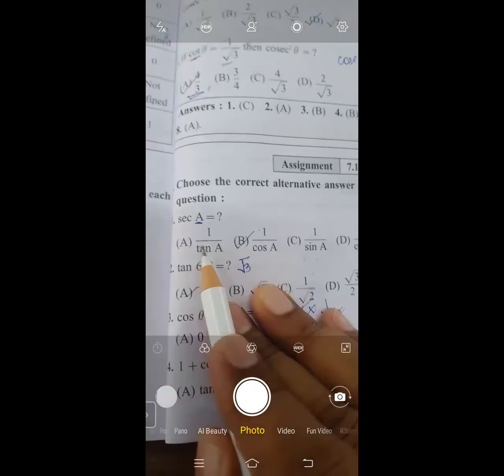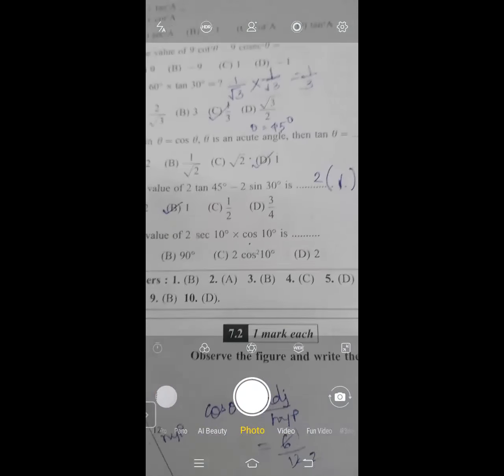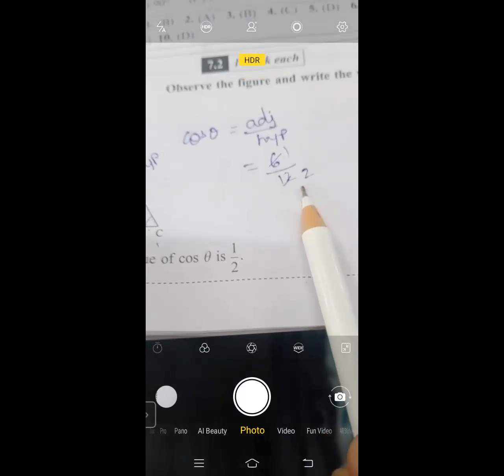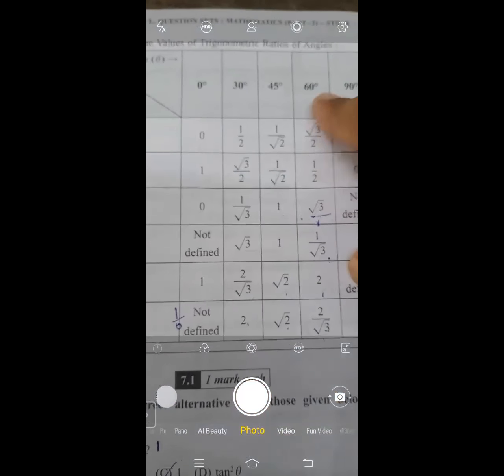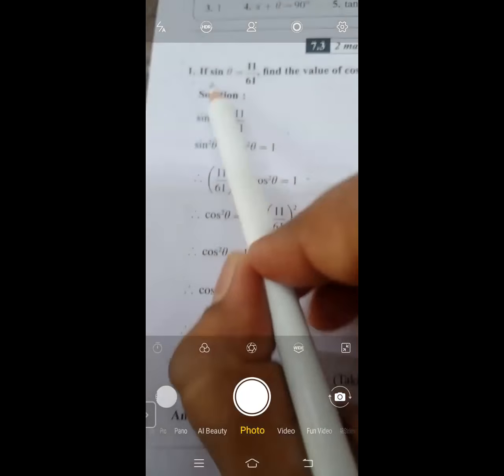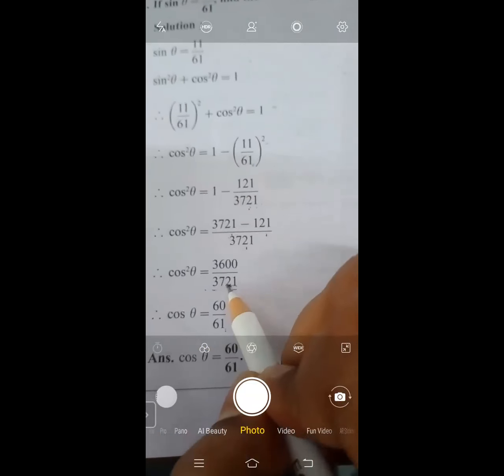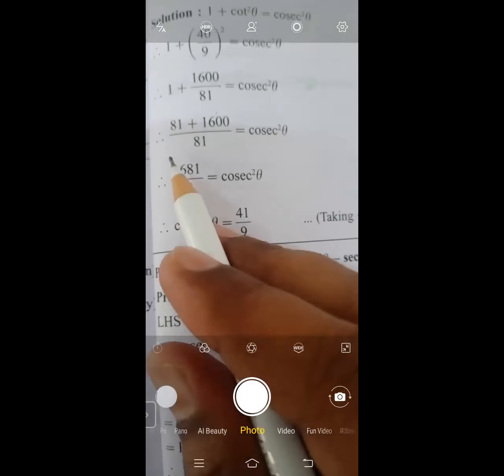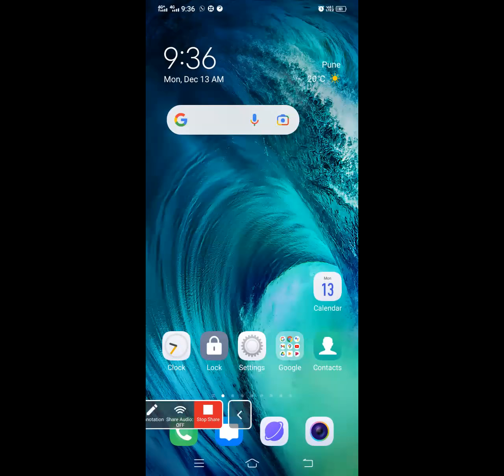Trigonometry//Assignment Questions//By Amruta Dhadge//bmc edu eng std 10